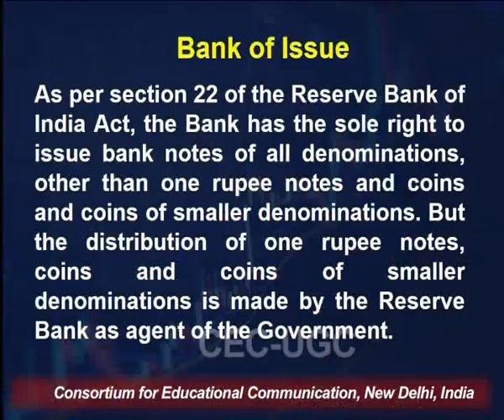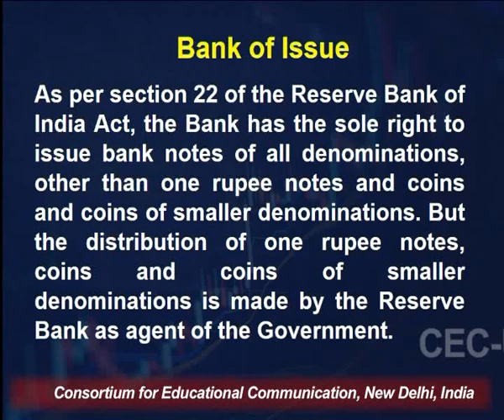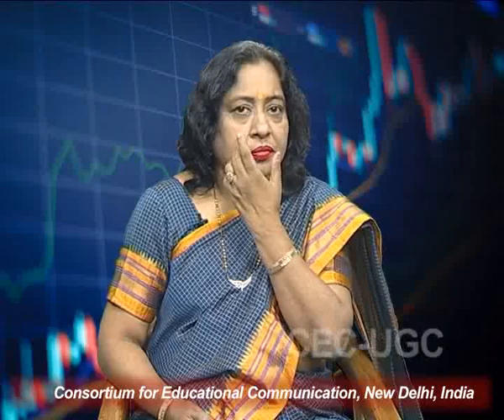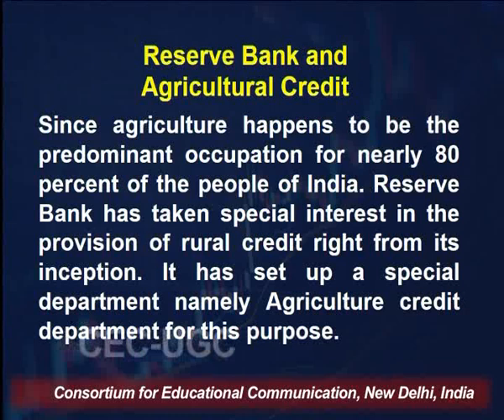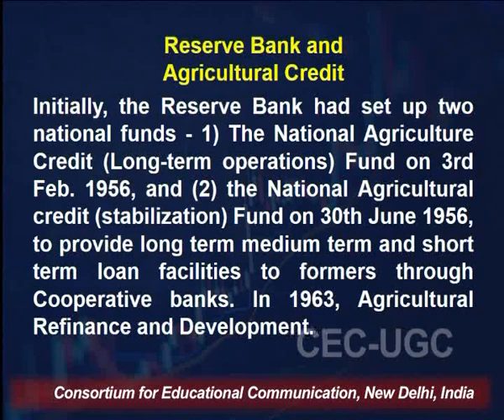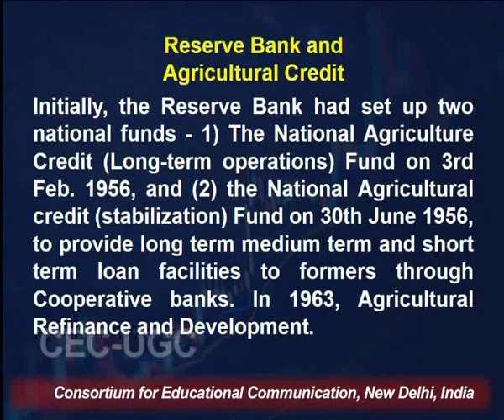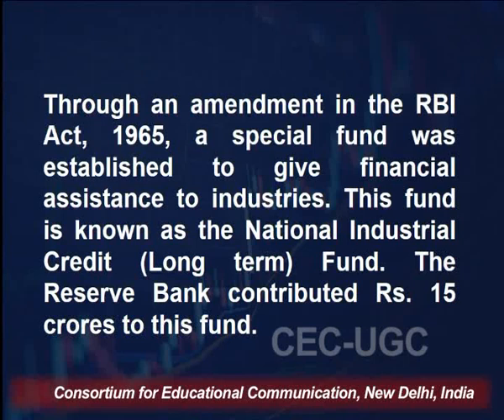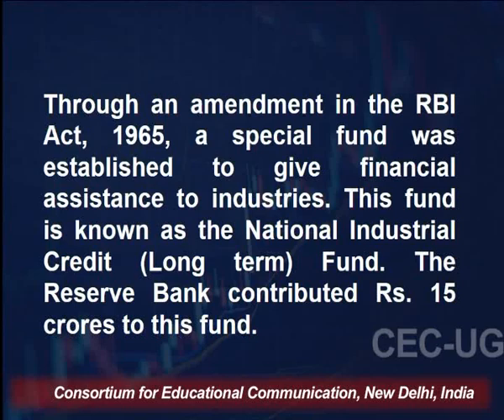Central Banking System of India - II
This Lecture talks about Central Banking System of India - II.